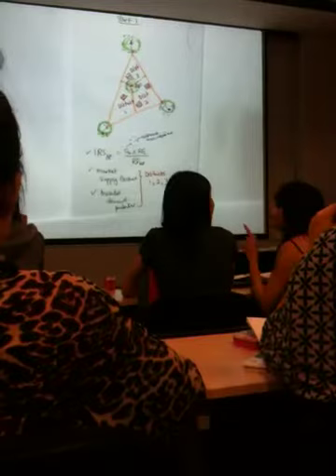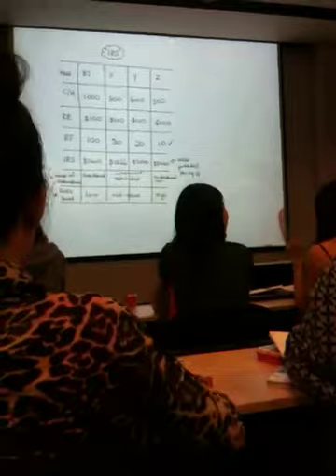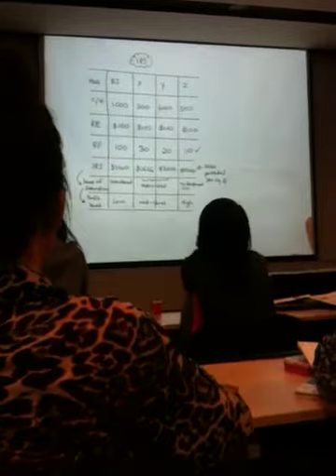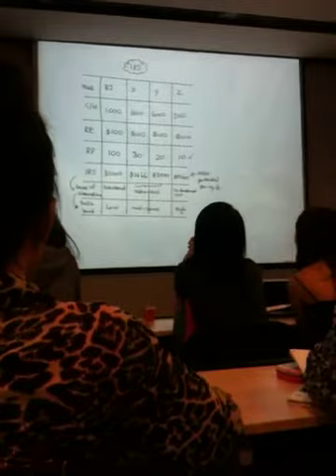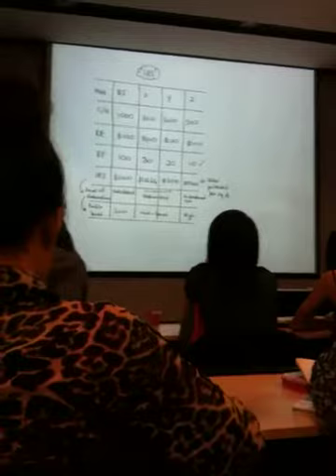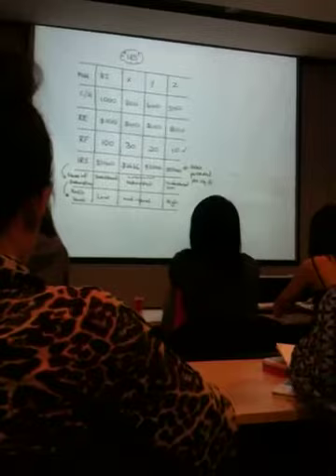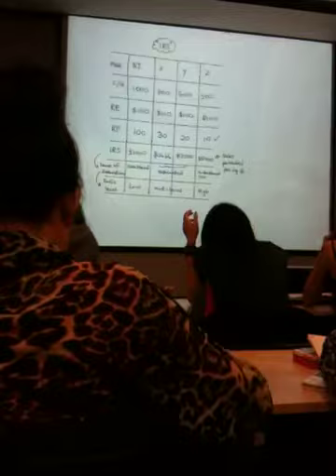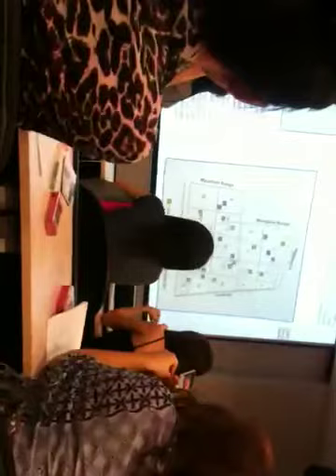Rebekah song's DC video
Distribution channel lecture